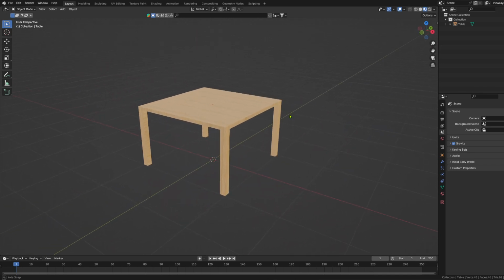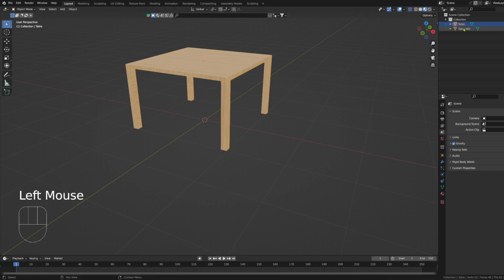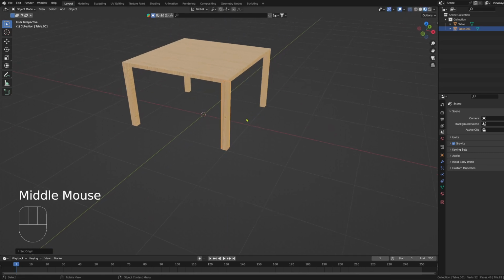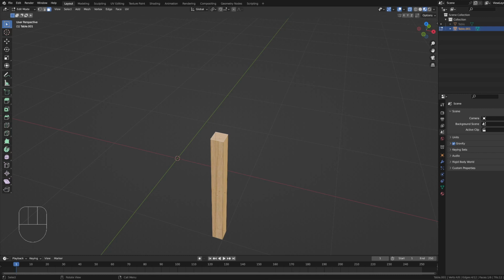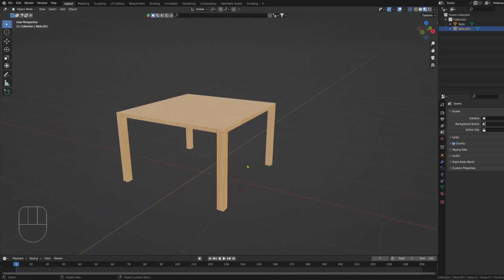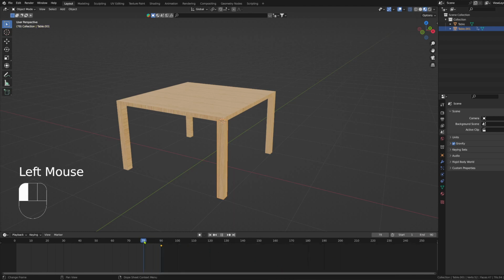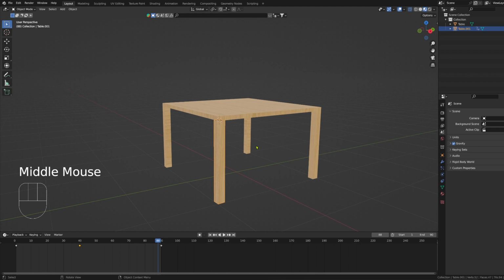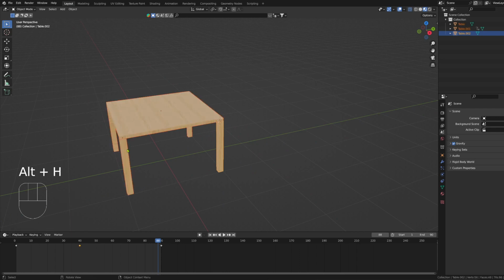Blender 3D - Table Assembly Animation (Separate, Moving Origins)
1 - Separate Mesh into different objects
2 - Move Origin to Geometry

Or for better control,

3 - Move 3D Cursor, and then, move Origin to 3D Cursor